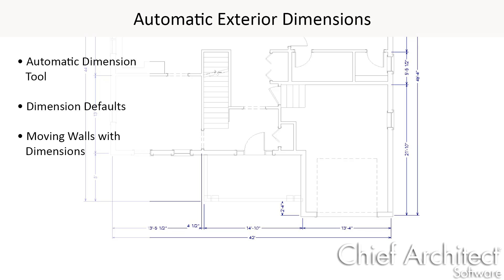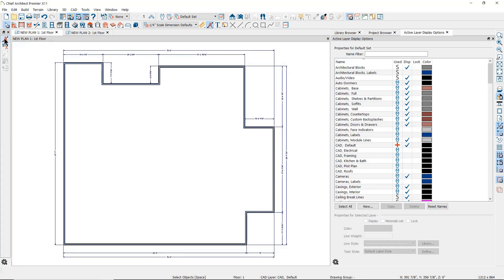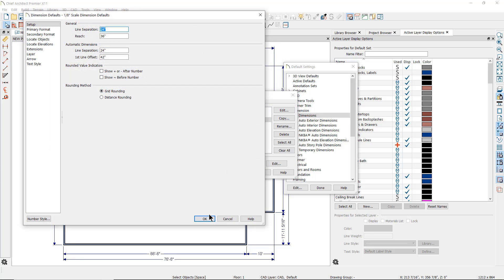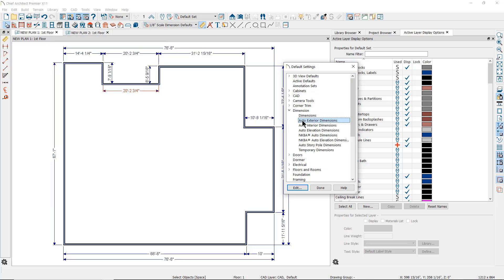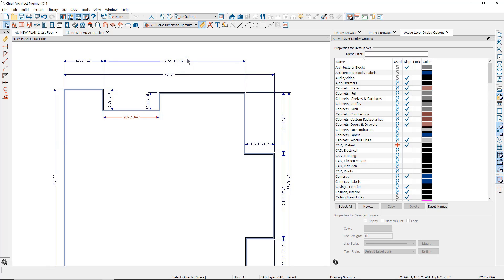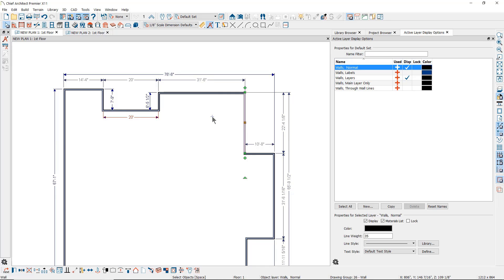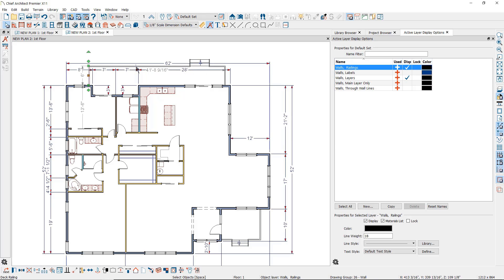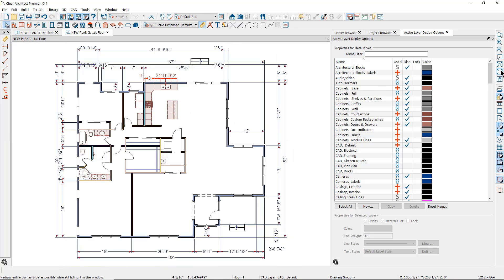Automatic Exterior Dimensions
In this video, we will demonstrate various ways to utilize the automatic exterior dimension tool. We will go over the:

- Automatic Dimension Tool
- Dimension Defaults
- Moving Walls with Dimensions